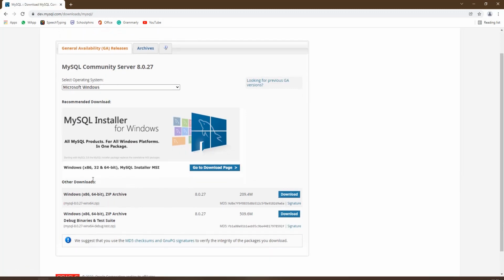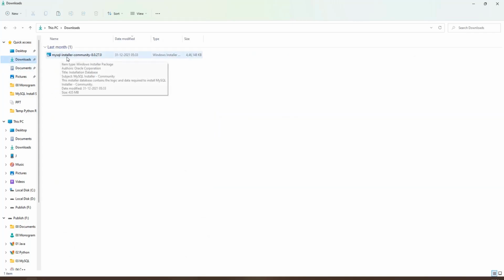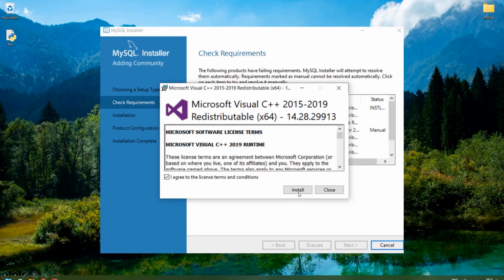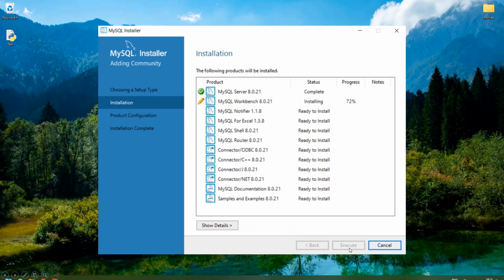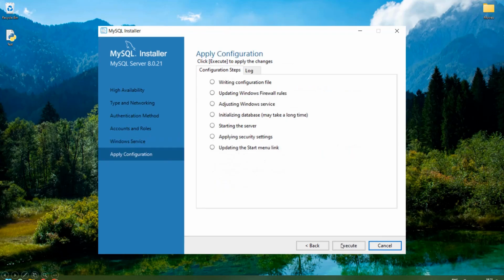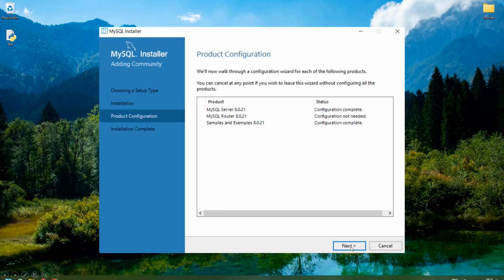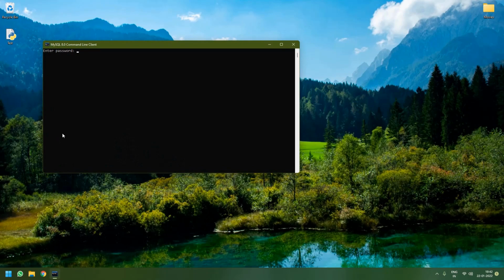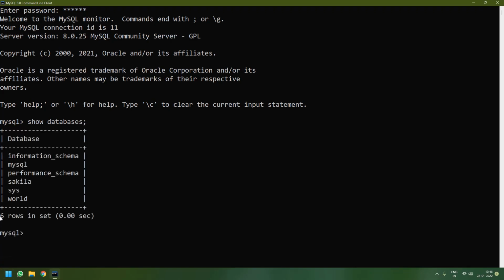02 - Installing Latest Version of MySQL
Installation of Latest Version of MySQL step by step demonstration